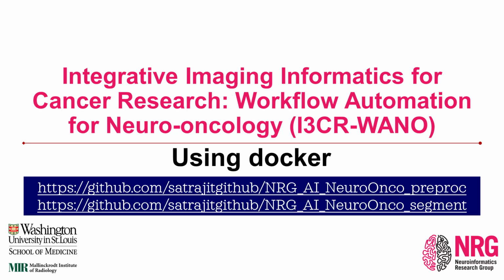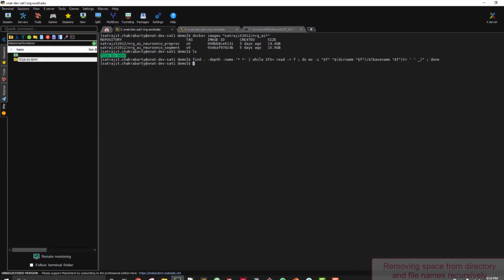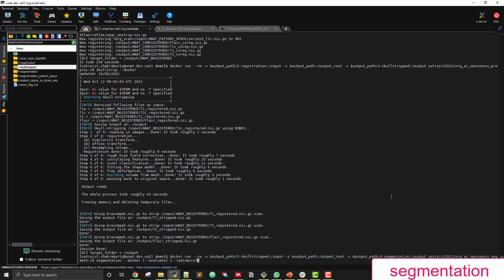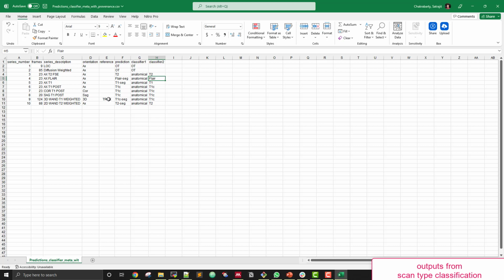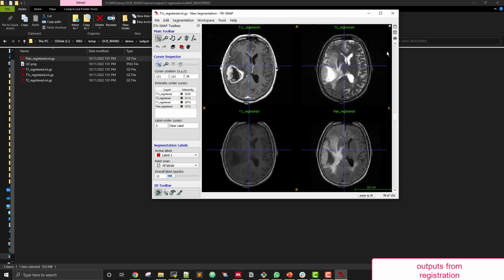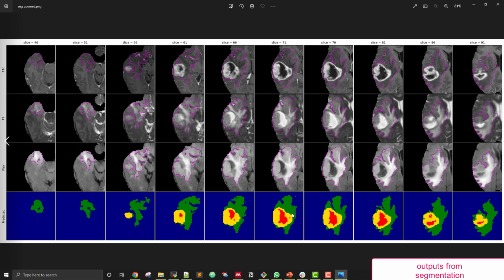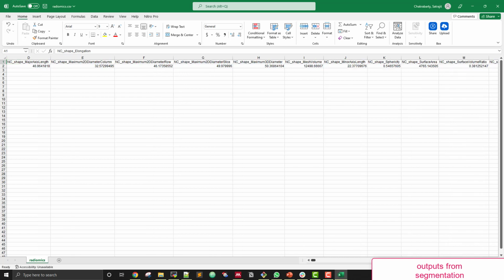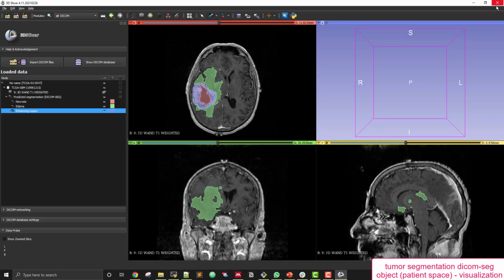I3CR-WANO - Docker tutorial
I3CR-WANO is an end-to-end AI-driven framework that i) classifies MRI sequences using an ensemble classifier, ii) preprocesses the data in a reproducible manner, iii) delineates tumor tissue subtypes using convolutional neural networks, and iv) extracts diverse radiomic features. Moreover, it is robust to missing sequences and adopts an expert-in-the-loop approach, where the segmentation results may be manually refined by radiologists. More details of the framework can be found

In this video, I show you how to use I3CR-WANO using docker. All documentation and codes used in the video are available at the following two github repositories:

00:00 Introduction
00:33 Github documentation
01:29 Running on a sample session
05:56 Checking the output structure
15:05 Conclusion